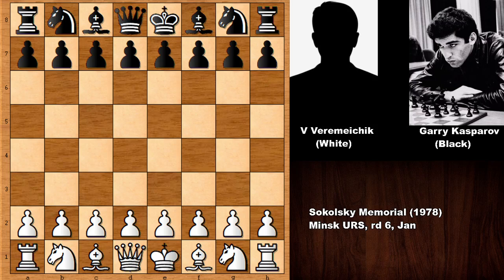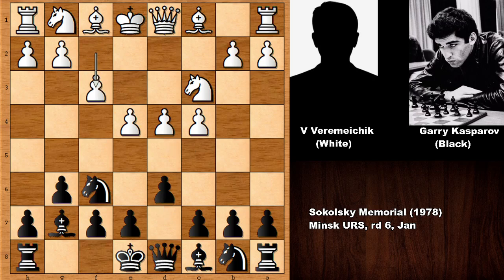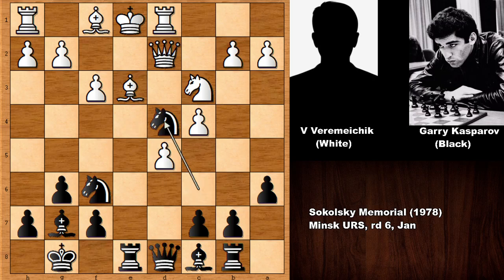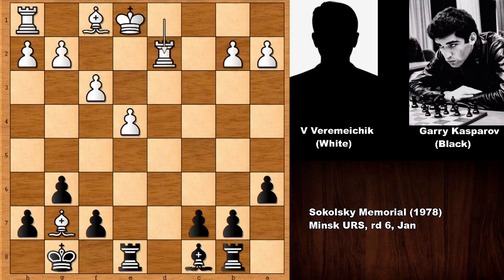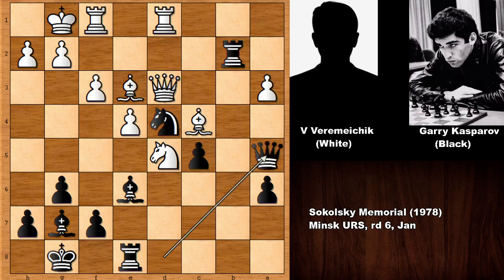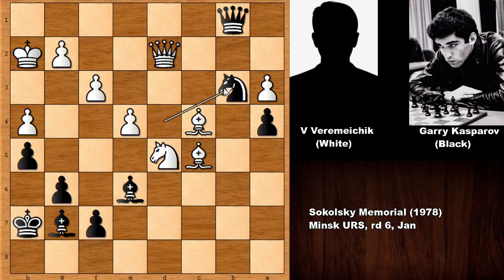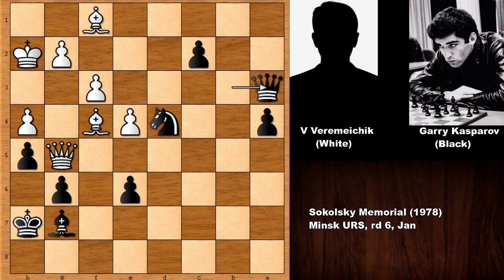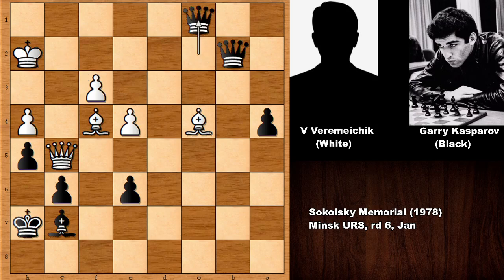Vladimir Veremeichik vs Garry Kasparov (1978)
Vladimir Veremeichik (White)

Garry Kasparov (Black)

Sokolsky Memorial (1978), Minsk URS, rd 6, Jan

King's Indian Defense Saemisch Variation. Panno

[Event "8th Sokolsky Memorial"]
[Site "Minsk URS"]
[Date "1978.01.??"]
[EventDate "?"]
[Round "6"]
[Result "0-1"]
[White "Vladimir Veremeichik"]
[Black "Garry Kasparov"]
[ECO "E84"]
[WhiteElo "?"]
[BlackElo "?"]
[PlyCount "82"]

1.d4 Nf6 2.c4 g6 3.Nc3 Bg7 4.e4 d6 5.f3 O-O 6.Be3 Nc6 7.Nge2
Rb8 8.Qd2 a6 9.Rd1 Re8 10.Nc1 e5 11.Nb3 exd4 12.Nxd4 d5
13.cxd5 Nxd5 14.Nxd5 Nxd4 15.Bc4 c5 16.a3 Be6 17.O-O b5 18.Ba2
b4 19.Bc4 bxa3 20.bxa3 Rb2 21.Qd3 Qa5 22.Rf2 Reb8 23.Rxb2 Rxb2
24.Rd2 Rxd2 25.Bxd2 Qa4 26.Be3 a5 27.h3 h5 28.h4 Kh7 29.Kh2
Qd7 30.Bf4 Qb7 31.Qd2 Qb1 32.Bd6 a4 33.Bd3 Qb3 34.Nc7 c4
35.Nxe6 fxe6 36.Bf1 c3 37.Qg5 c2 38.Bf4 Qxa3 39.Bc4 Qb4 40.Ba2
Qb2 41.Bc4 Nxf3+ 0-1